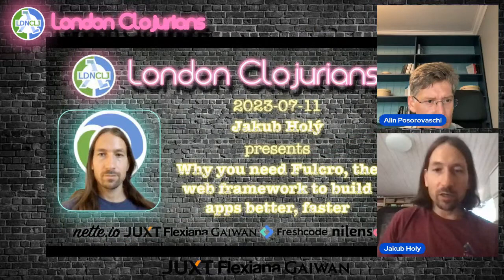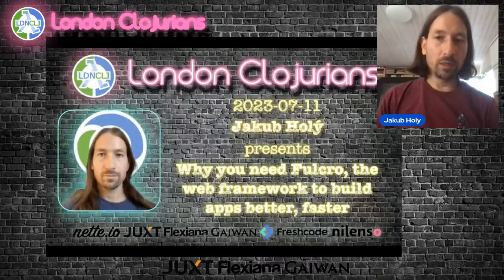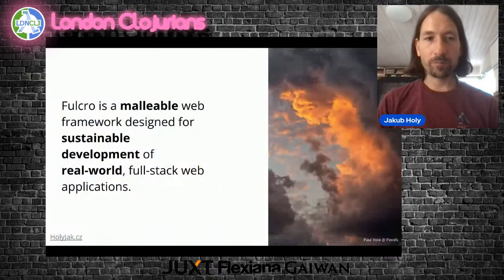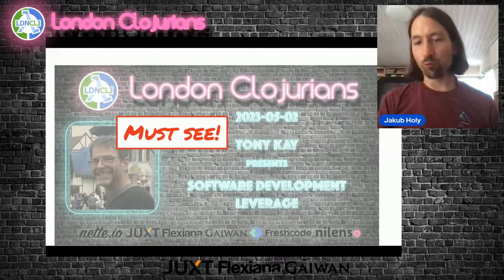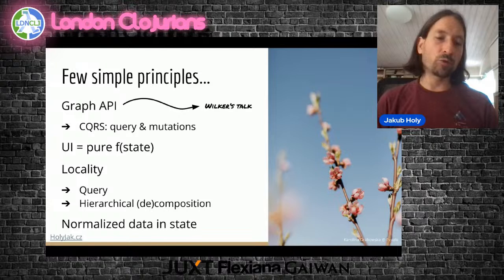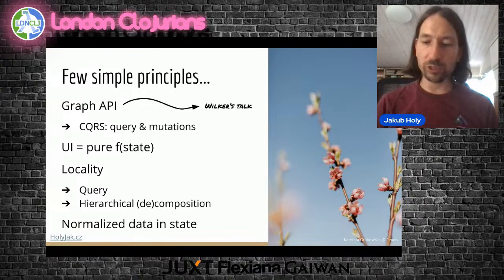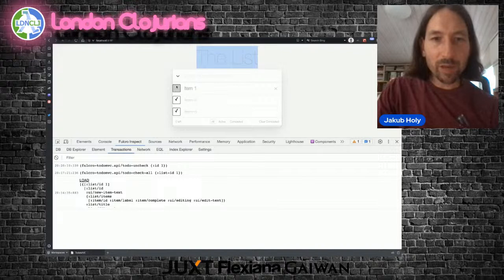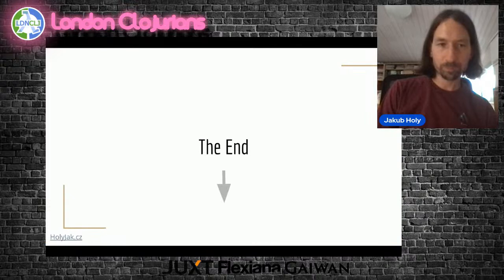Why you need Fulcro, the web framework to build apps better, faster (by Jakub Holý)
The London Clojurians are happy to present:

Title: Why you need Fulcro,  the web framework to build apps better, faster
Speaker: Jakub Holý

Jakub Holý will be presenting
"Why you need Fulcro,  the web framework to build apps better, faster"

Fulcro is my web framework of
choice whenever I need to create any non-trivial web application
thanks to its productivity. Its overarching design goal is sustainable
development speed as time goes and code grows and it really shows
up. It is developer friendly, with minimal boilerplate, and features
you need for any serious application. And it is surprisingly
flexible. Fulcro is based on a few simple ideas that combine
powerfully to produce a multitude of capabilities, including its Rapid
Application Development "add-on". Some people find Fulcro complicated
and scary - but it doesn't need to be. Stop choosing "simpler" web
frameworks - and ending up implementing half of Fulcro with much more
effort and verbosity and much less value. I will present the
minimalist way of learning Fulcro with its three corner stones and
explain Fulcro's building blocks. After this talk, you will understand
the design and value of Fulcro, be motivated to learn it, and equipped
to do so quickly.

Jakub has been developing enterprise software since 2005, fell in love
with Clojure in 2012, and with Fulcro in 2020. He cares deeply about
productivity (and thus Clojure, DevOps, and Fulcro) and quality and
enjoys sharing his discoveries and thoughts on his blog. Aside of his
daily job, he also mentors and pair-programs with Fulcro beginners. He
comes from the Czech Republic and lives currently in Norway.

If you missed this event, you can watch the recording on our YouTube channel:
(The recording will be uploaded a couple of days after the event.)